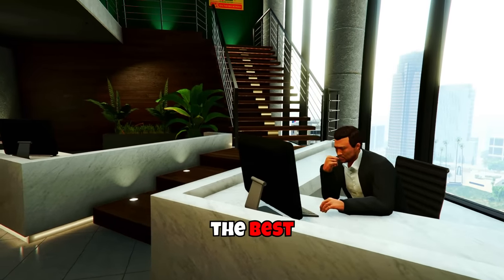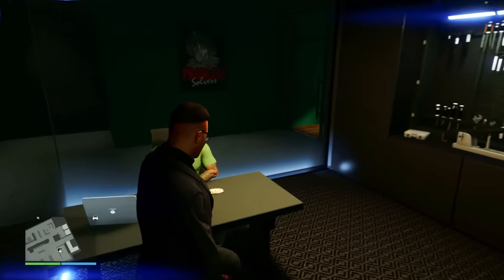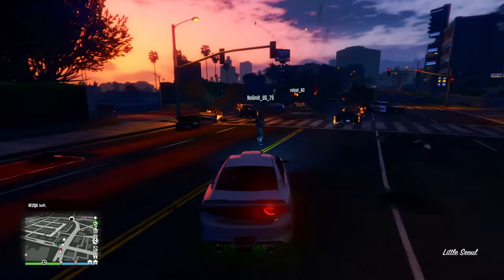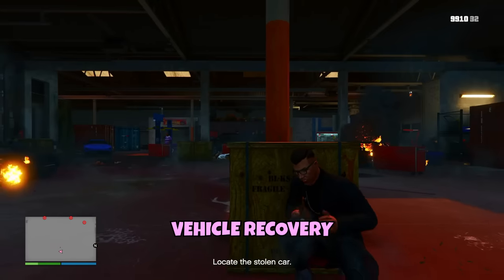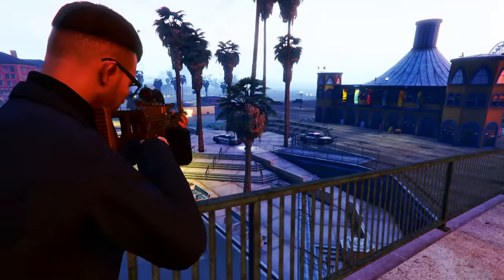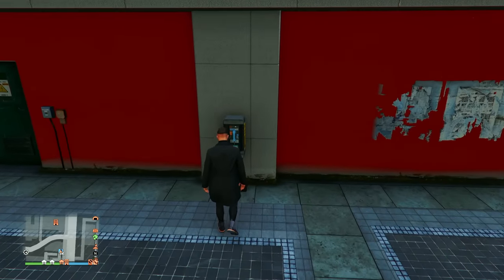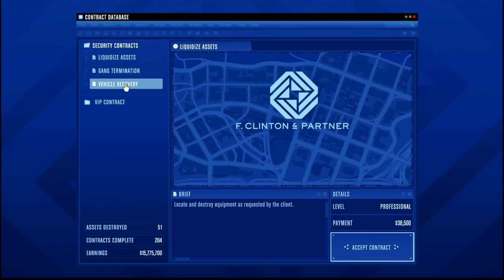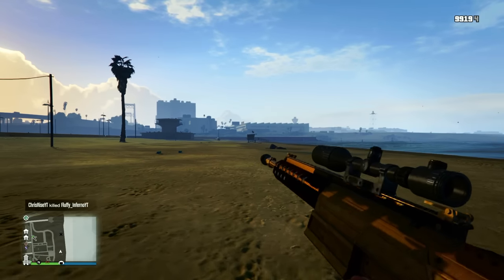Start Making MILLIONS with the Agency in GTA Online (Money Guide)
In this video, we go over the BEST money methods from the Agency that can make you MILLIONS in GTA Online!

This video serves as a gta 5 online agency business guide and will teach you how to make money with the agency gta. This gta 5 online agency money guide is a gta 5 full business guide and goes over a gta online agency money making guide. This gta 5 online agency guide will have you making millions fast with this gta online business money guide in gta 5.

Chapters:
00:00 - Intro
00:11 - Best Location
00:32 - Best Upgrades
01:55 - Security Contracts
03:25 - Agency Wall Safe
04:16 - Payphone Hits
05:21 - Dr. Dre Contract